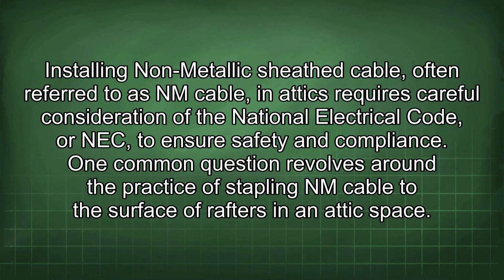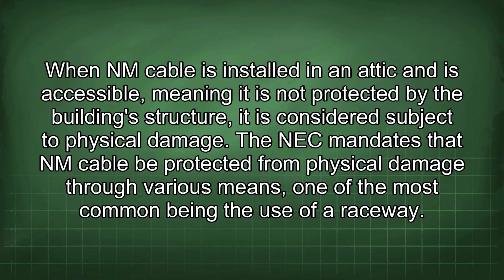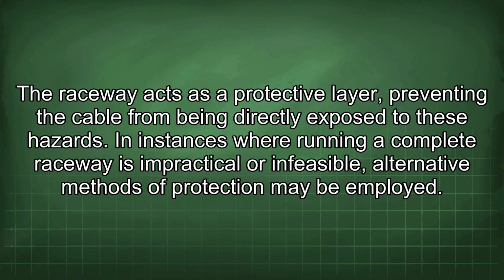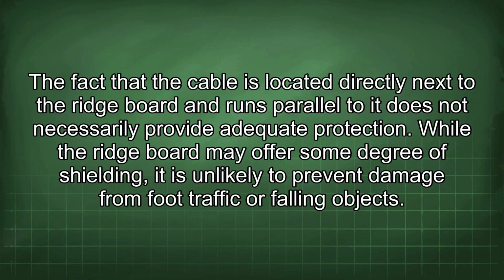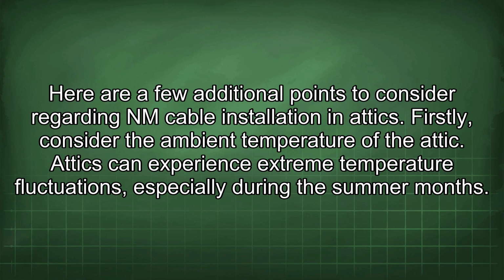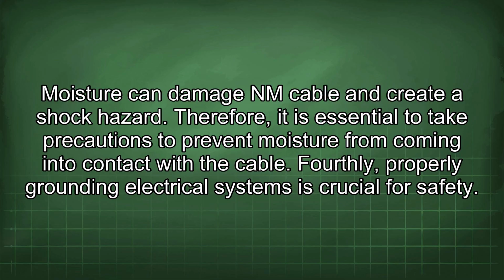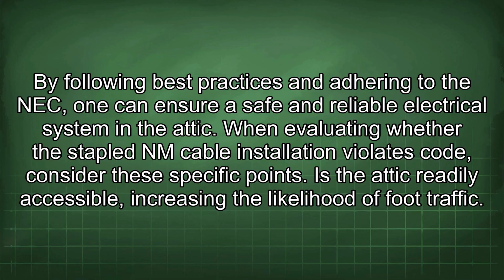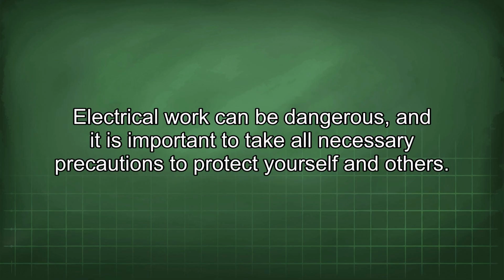NM Cable Installation in Attics and Code Violations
Learn about NM cable installation requirements in attics according to the National Electrical Code. Discover why stapling NM cable to rafters in an attic can be a code violation due to potential physical damage. Explore options like raceways for proper NM cable protection.